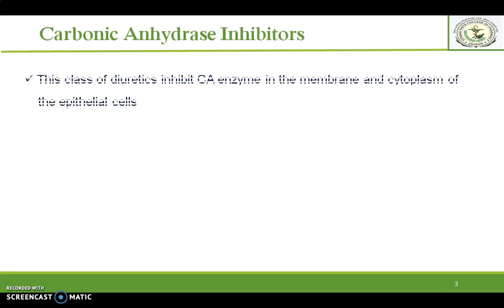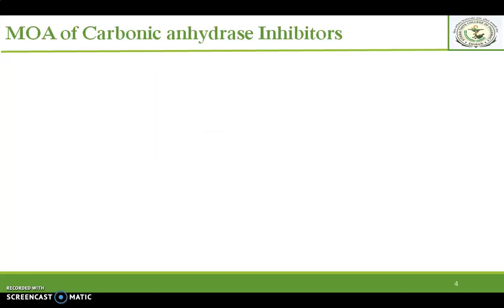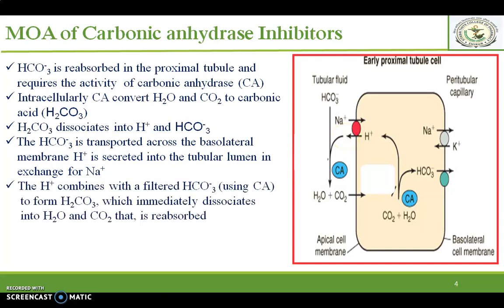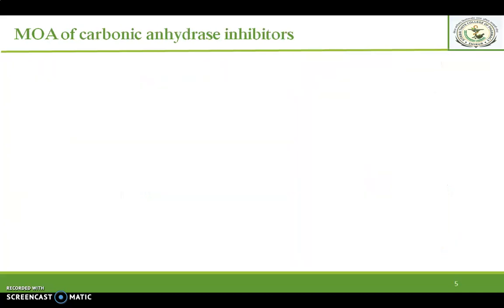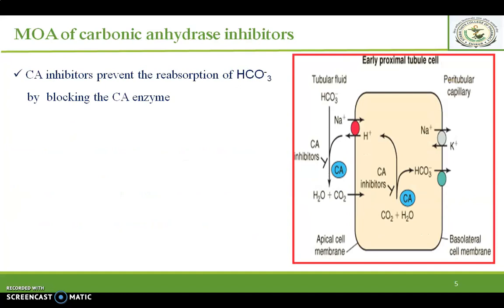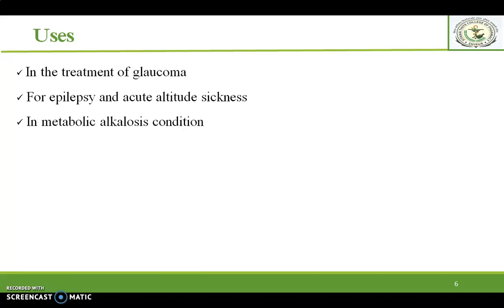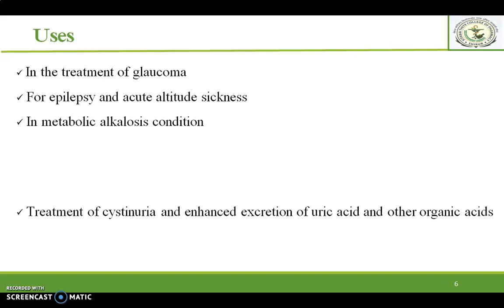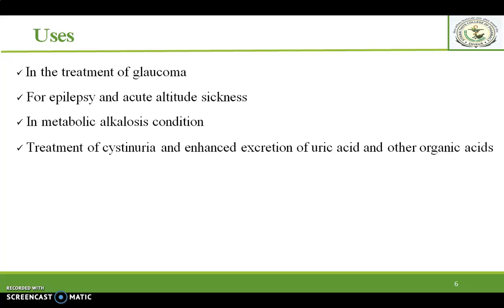Diuretic: Mechanism of action of Carbonic ahhydrase inhibitors (Site 1) Diuretics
This presentation includes mechanism of action of Carbonic anhydrase inhibitors (Site 1 diuretic)
Mechanism of action:
This class of diuretics inhibit CA enzyme in the membrane and cytoplasm of
 the epithelial cells. The primary site of action is proximal tubules (Site 1). These agent interfere with the reabsorption of HCO-3.
HCO-3 is reabsorbed in the proximal tubule and requires the activity  of carbonic anhydrase (CA), Intracellularly CA convert H2O and CO2 to carbonic  acid (H2CO3). H2CO3 dissociates into H+ and HCO-3. The HCO-3 is transported across the basolateral membrane H+ is secreted into the tubular lumen in  exchange for Na+. The H+ combines with a filtered HCO-3 (using CA) to form H2CO3, which immediately dissociates into H2O and CO2 that, is reabsorbed. Filtered bicarbonate is reabsorbed for every H+ secreted.
CA inhibitors prevent the reabsorption of HCO-3  by  blocking the CA enzyme. Accumulation of HCO-3  in the tubular lumen, Subsequently inhibits Na+-H+ exchange and Na+ reabsorption. The increase in Na+ concentration in the tubular fluid may be compensated partially by increased NaCl reabsorption in later segment of the tubule. Thus, the diuretic effect of the CA inhibitors is mild

Uses of CA inhibitors:
# In the treatment of glaucoma
# For epilepsy and acute altitude sickness
#  In metabolic alkalosis condition
# Treatment of cystinuria and enhanced excretion of uric acid and other organic acids